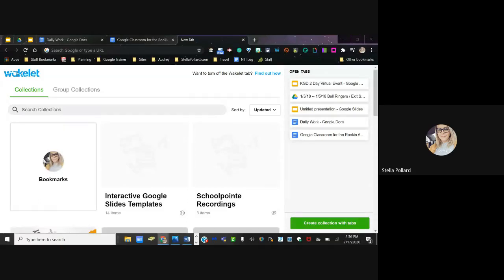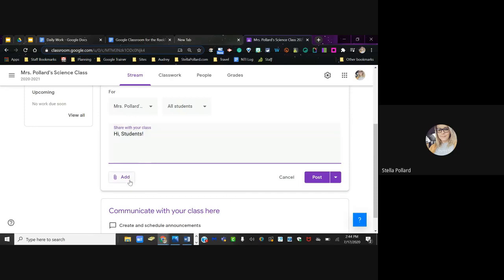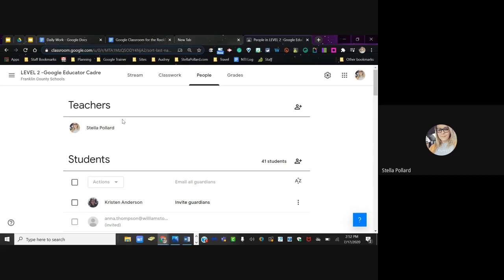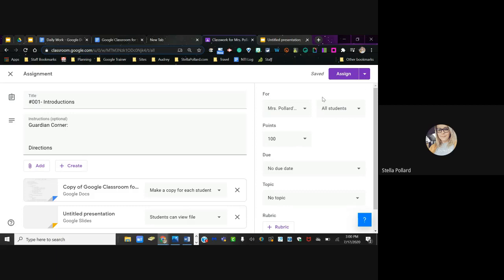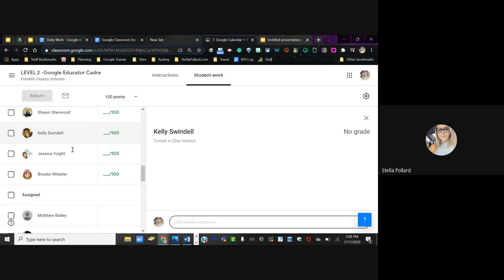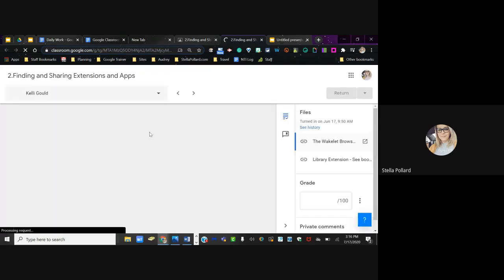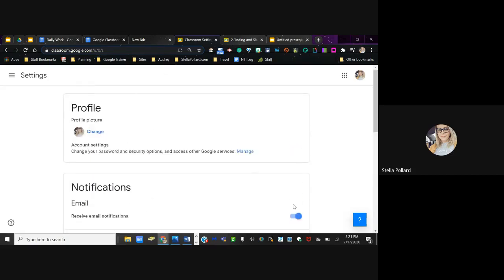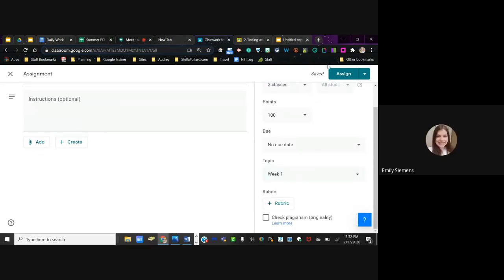Google Classroom for Beginners